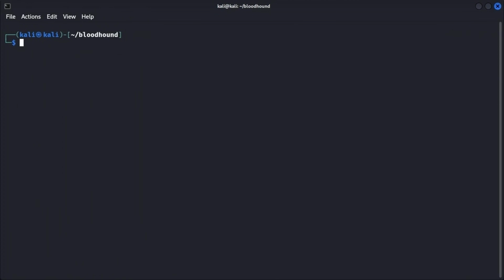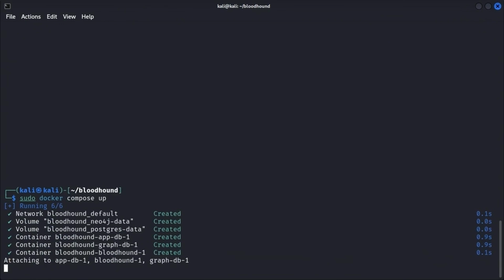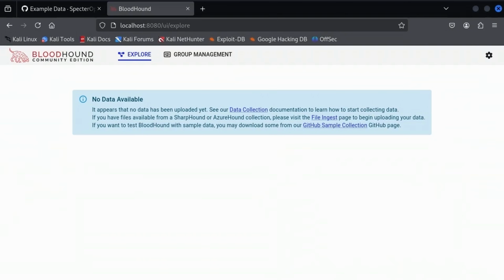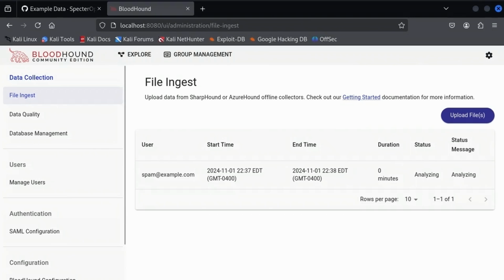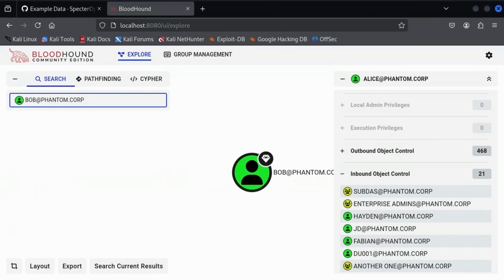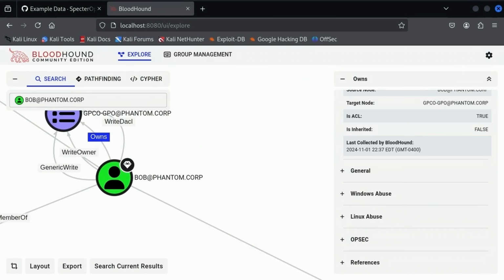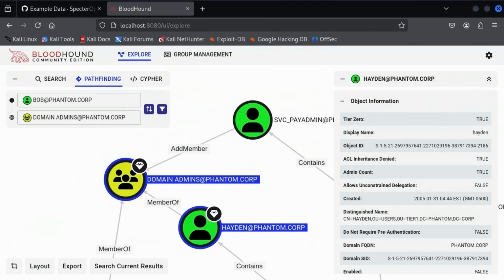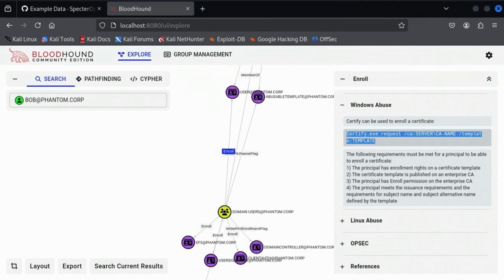BloodHound? | AD Attack - Kali Linux Hacking Tools (2026)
BloodHound is one of the most powerful Active Directory attack tools used by red teamers, penetration testers, and ethical hackers to discover hidden privilege escalation paths inside Windows domains.

In this video, you’ll learn how attackers map and exploit Active Directory relationships using BloodHound and Neo4j to gain Domain Admin access.

🔥 What you will learn in this course: ✔ What is BloodHound and how it works
✔ Understanding Active Directory attack paths
✔ Collecting AD data using SharpHound
✔ Visualizing privilege escalation in BloodHound
✔ Finding shortest path to Domain Admin
✔ Exploiting misconfigurations in Active Directory
✔ Real-world AD attack scenarios
✔ BloodHound for Red Team & Penetration Testing

📌 Perfect for: Ethical Hackers | Penetration Testers | Red Teamers | Cybersecurity Students | SOC Analysts